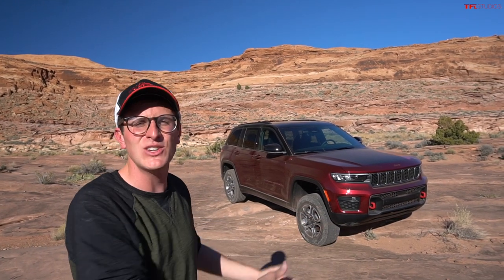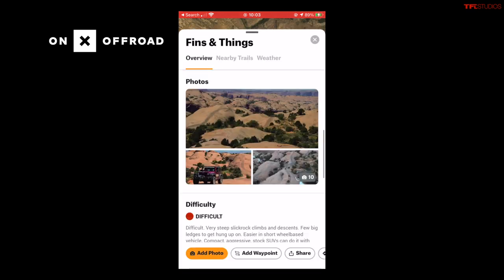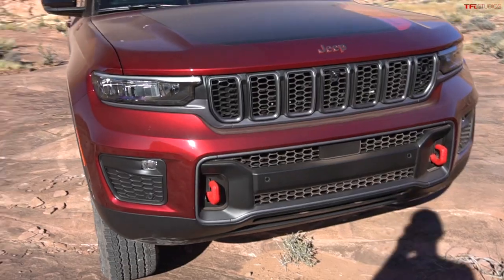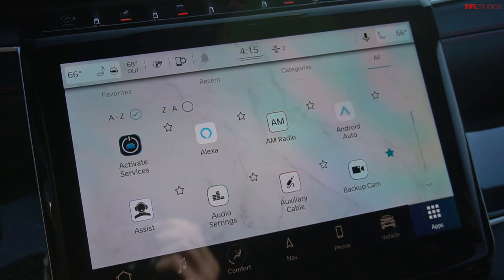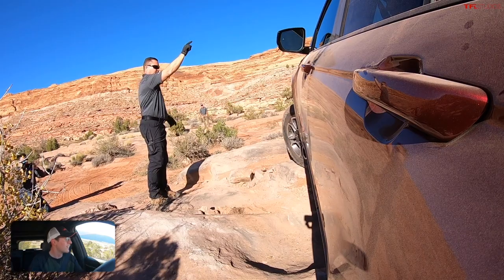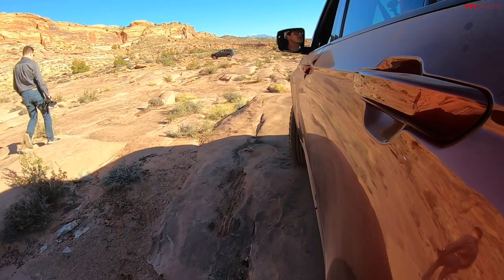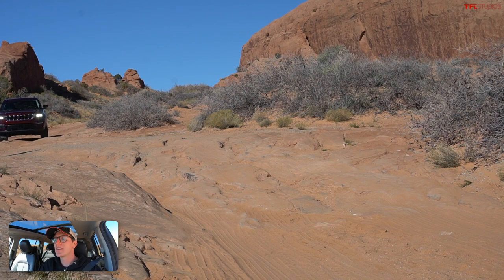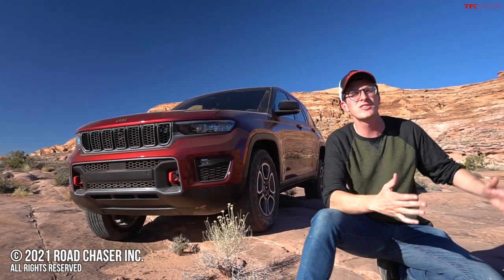Is The New 2022 Jeep Grand Cherokee Trailhawk ACTUALLY Trail Ready? I Find Out!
/ ) The 2022 Jeep Grand Cherokee brings in a whole new generation with fresh styling and more tech, but is the new Trailhawk truly better off-road than the old model? Tommy finds out!